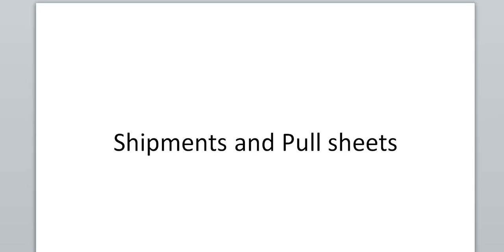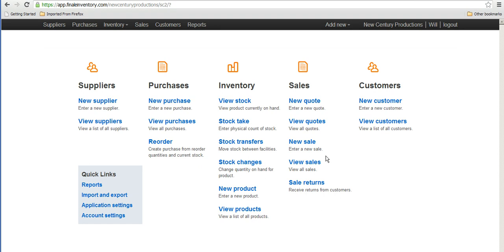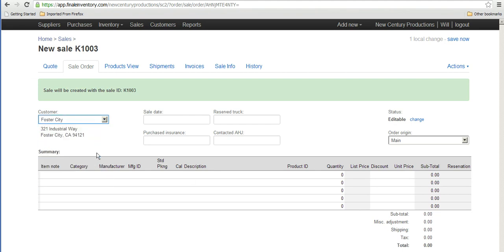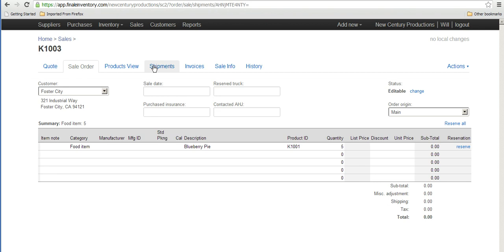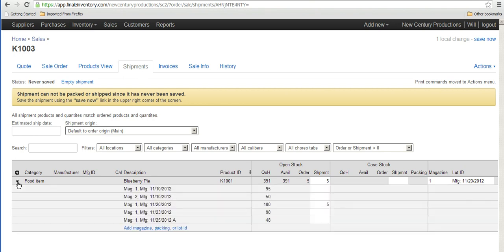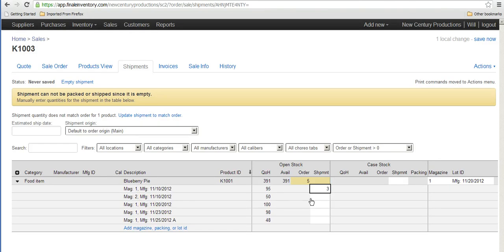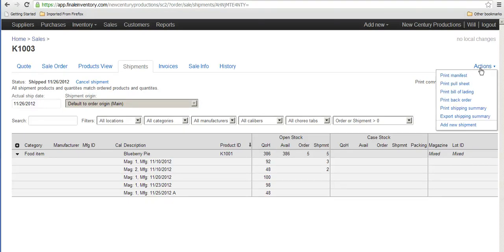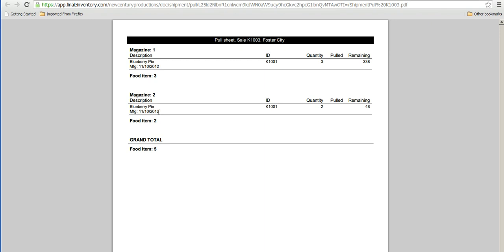Shipments and pull sheets